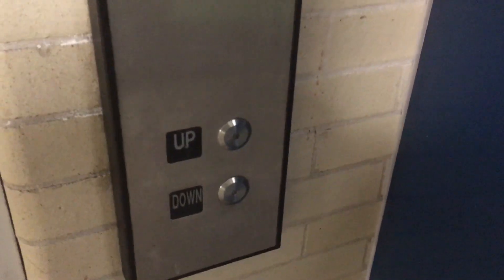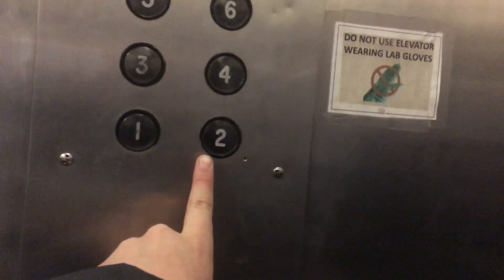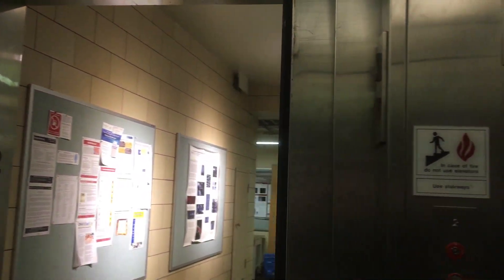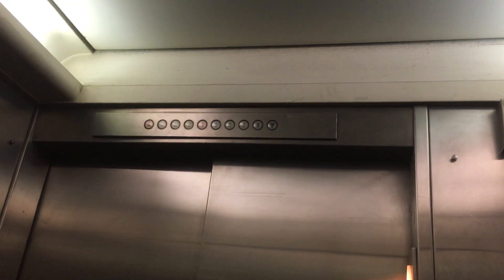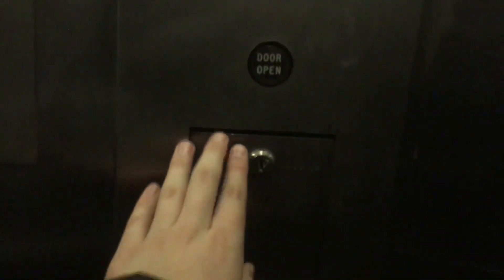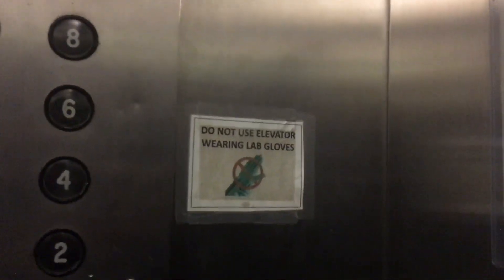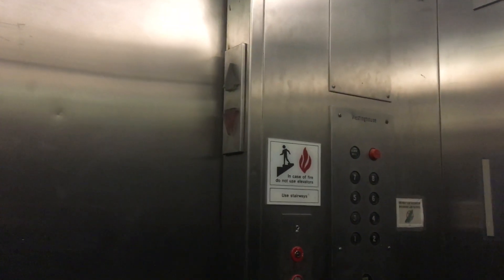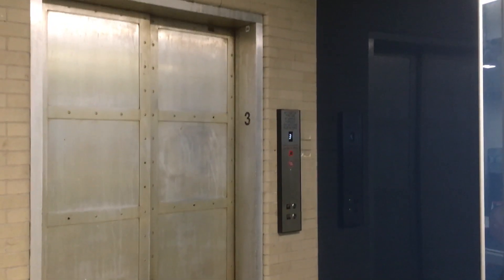ORIGINAL vintage Westinghouse service elevator – Mellon Institute – Carnegie-Mellon – Pittsburgh, PA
[North Oakland, Pittsburgh, PA – Recorded 1/27/18]
This is the only original vintage elevator available for passenger use left in the building. Don't get fooled by the hall stations! Industrial Commercial replaced the hall stations with Innovation Bruiser. This was actually a good thing though as originally this had keyed hall stations. They also added exterior PIs and fire-service. But inside this is a vintage Westinghouse with Type-"A" black buttons from the late-60s! But I think this replaced a hand-operated elevator though. This is also directly next to the modernized ICE freight elevator with power Courion doors and Innovation Bruiser, which originally had the same outer-door material this 1 still has. Sorry I didn’t go down to the 1st floor, as I discovered the 1st time riding this off-cam, the door wasn’t engaging with the interlock, and the only way to get it to go back up was to slam it from the outside.
Installed/replaced circa 1967